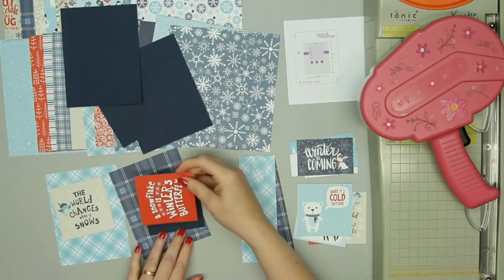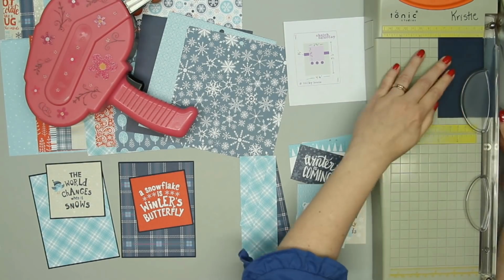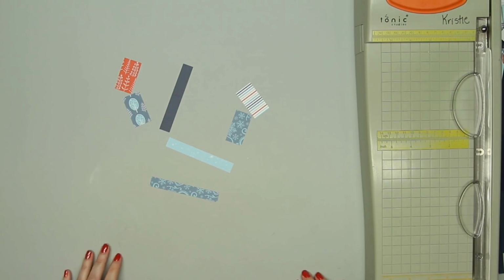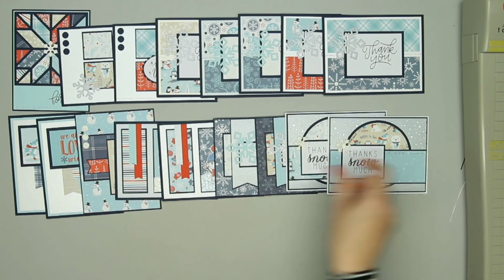Echo Park Celebrate Winter - 32 cards from one 6x6 paper pad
This video shows how to make 32 cards using Echo Park's Celebrate Winter 6x6 paper pad and coordinating cardstock. All products used, along with card sketches are provided on my blog post.

All Music Used With Permission Under Creative Commons With Credits Given

Music used

Play Pals- by Jonny Easton

The Great Adventure - by Jonny Easton

Happy Feet- by Jonny Easton